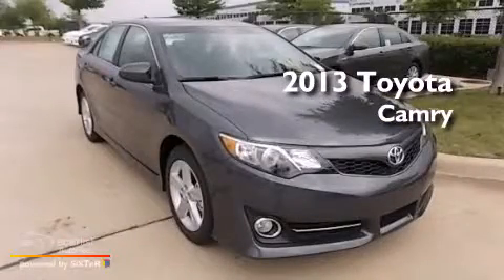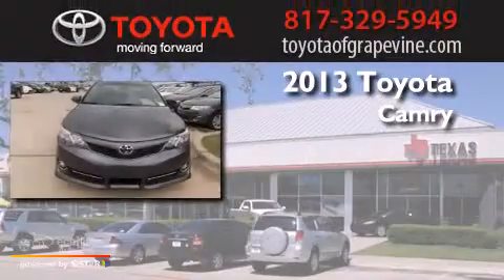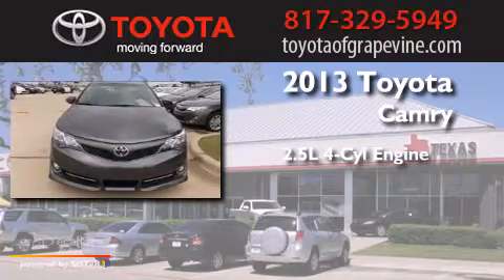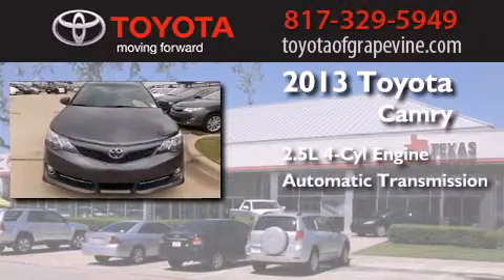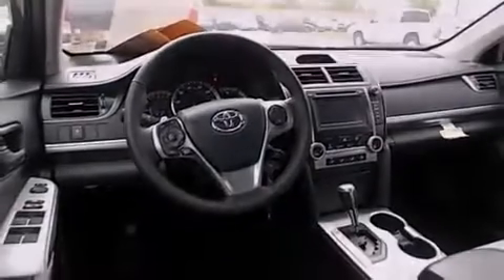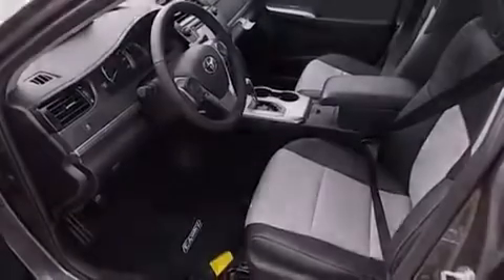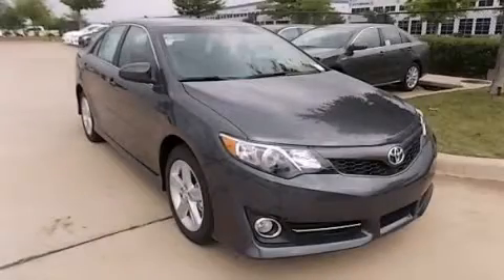2013 Toyota Camry Grapevine TX 76051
We have been honored to serve the Grapevine TX area , we promise that your experience at our dealership will exceed your expectations ! Year : 2013 Make : Toyota Model : Camry Engine : 2.5L DOHC VVT-i 16-valve I4 engine Trans .